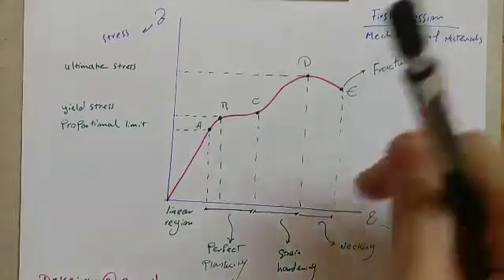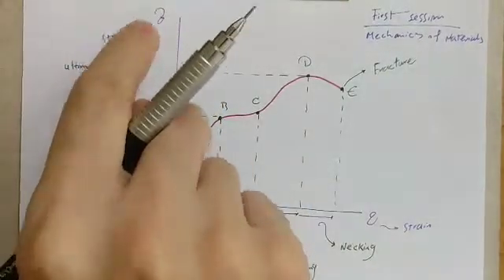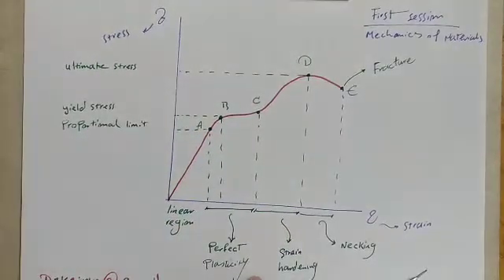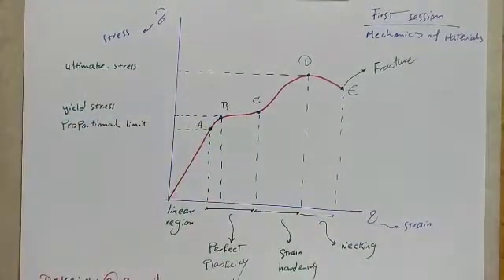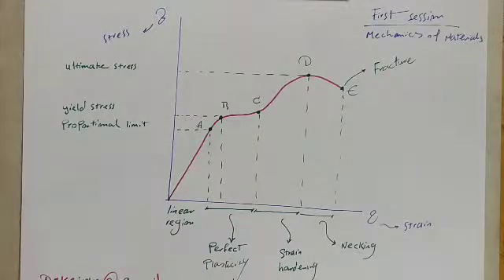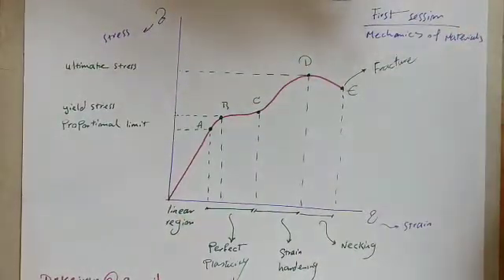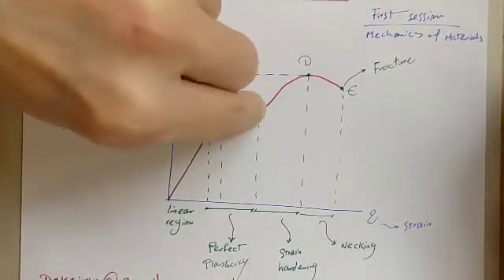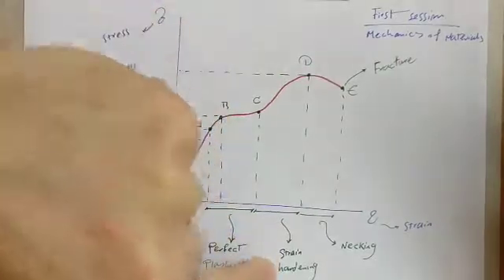Mechanics of materials - مکانیک جامدات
First session (steel material diagram) - جلسه اول (دیاگرام فولاد)